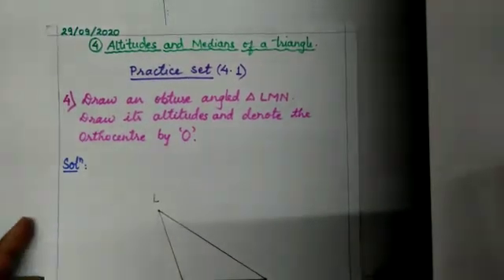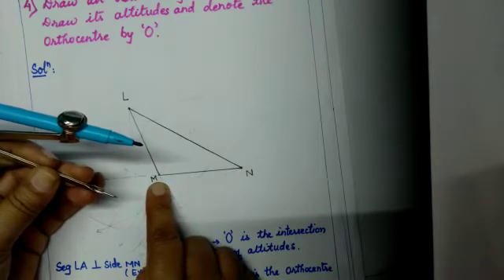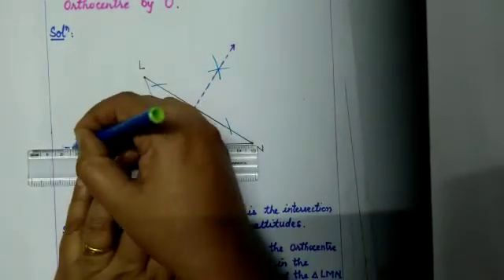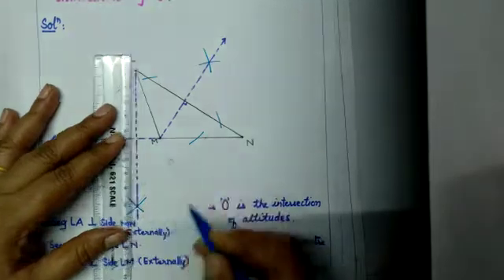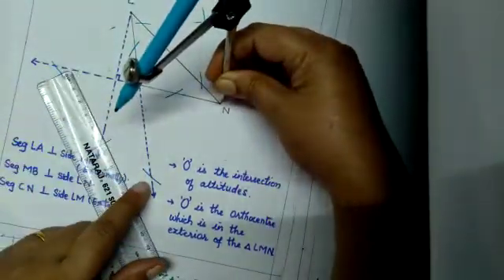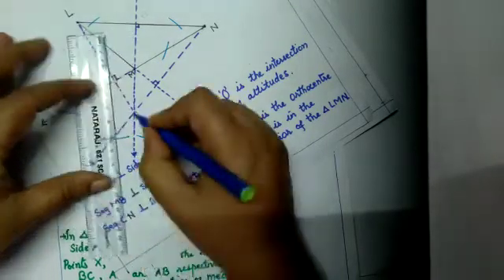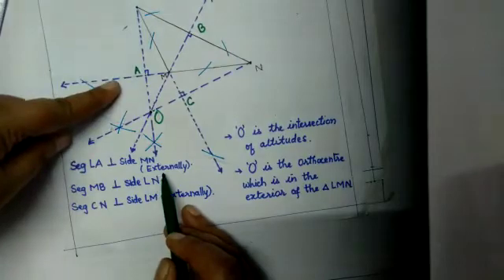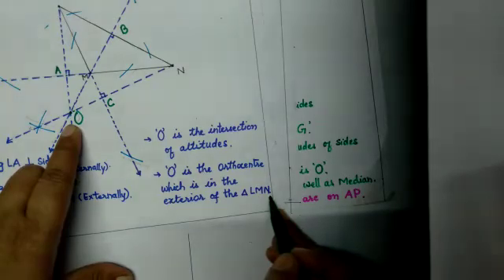Maths Std8 29sep 1